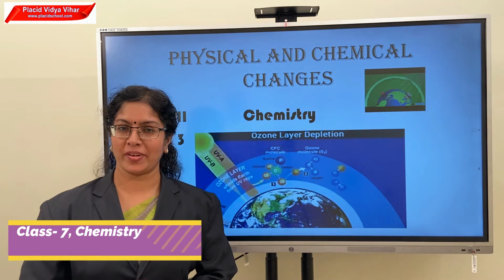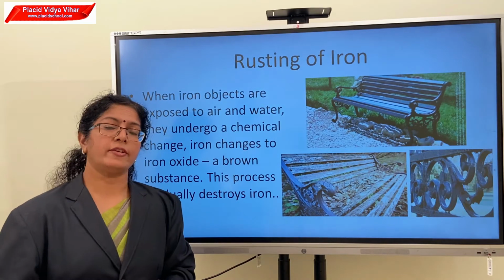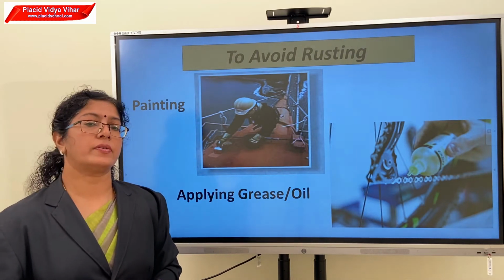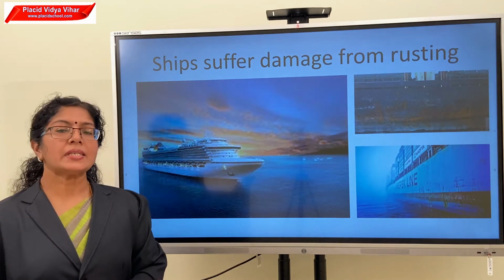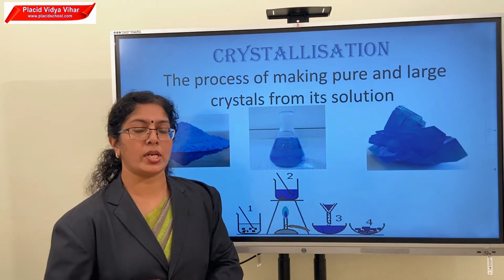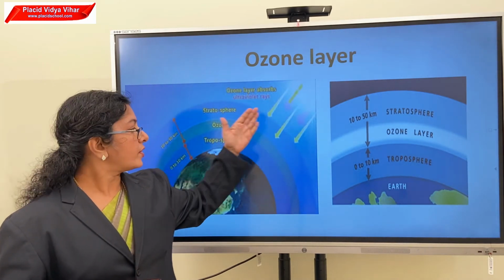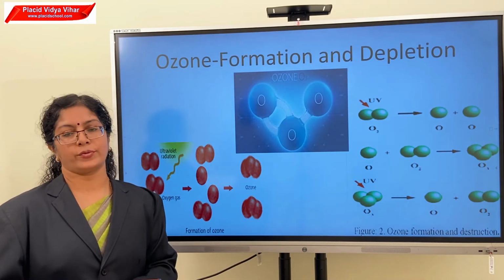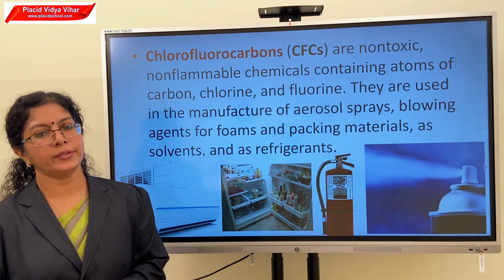Class VII - Chemistry-Part 3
Class by Ms. Veena Rajesh.